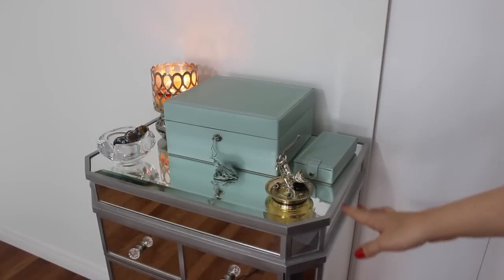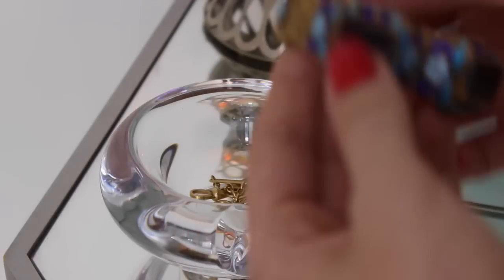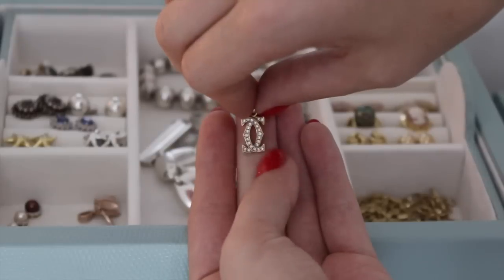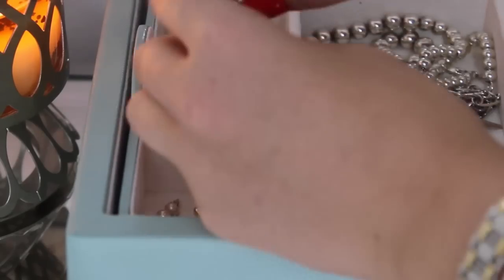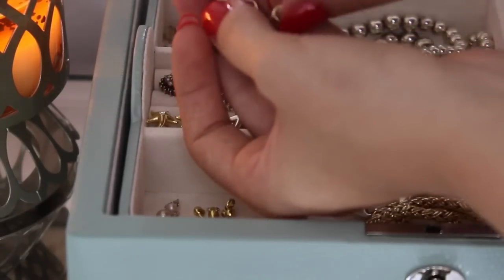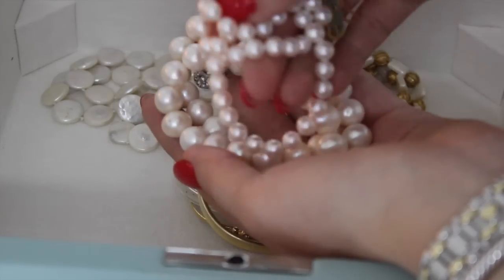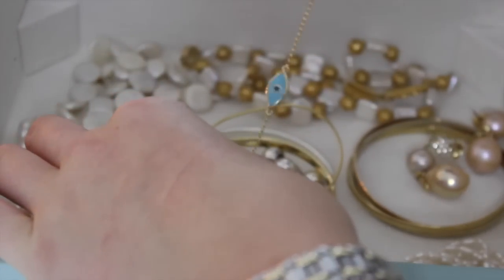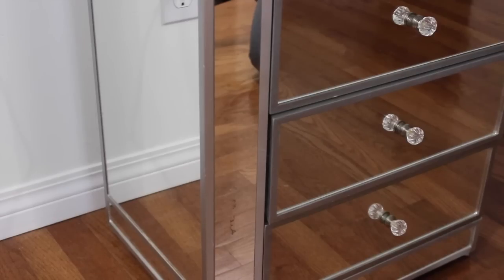Luxury Jewelry Collection & Storage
My organization tips and storage solutions for my jewelry collection. Necklaces, earrings, bracelets, bangles, and rings! Includes precious gold, silver, diamond and pearl jewelry as well as costume pieces. Open for more info...

Brands mentioned:

Effy
Tiffany & Co
Cartier
Mikimoto
Ebay
Barbara Bixby
Zara
Ralph Lauren
YSL
House of Harlow